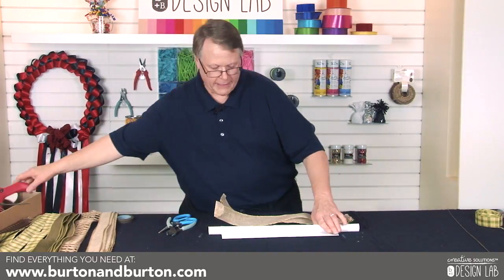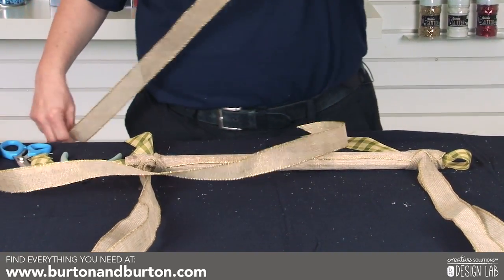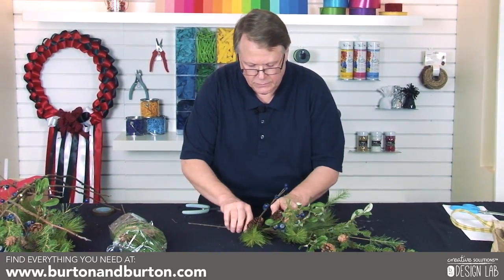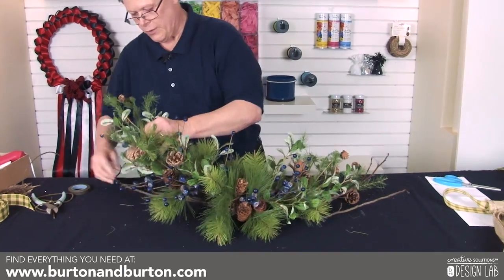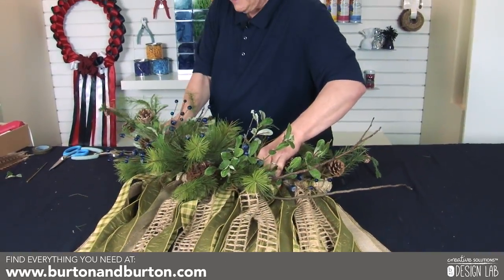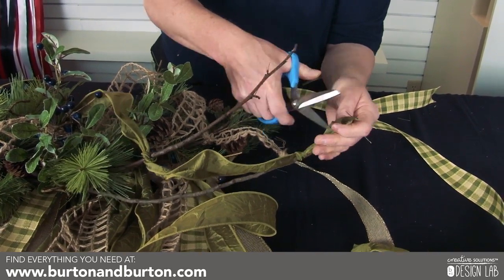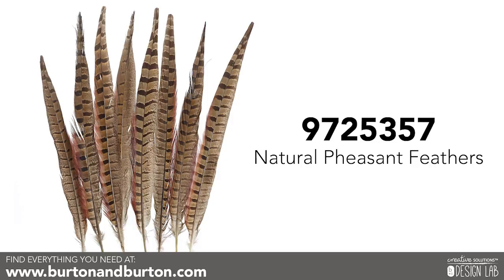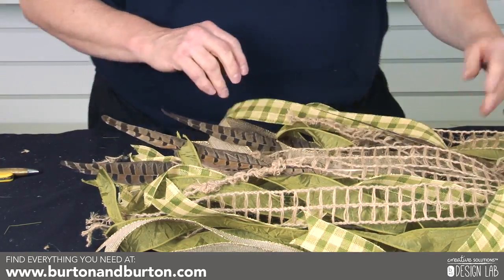Contemporary Blueberry Wreath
Join Bill Lindeman, AIFD®, as he shows you how to make a gorgeous contemporary wreath perfect for the holiday season.